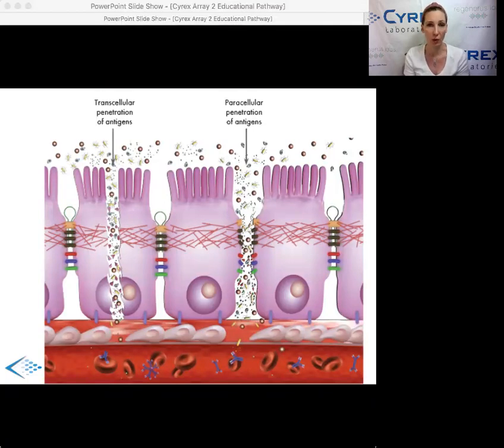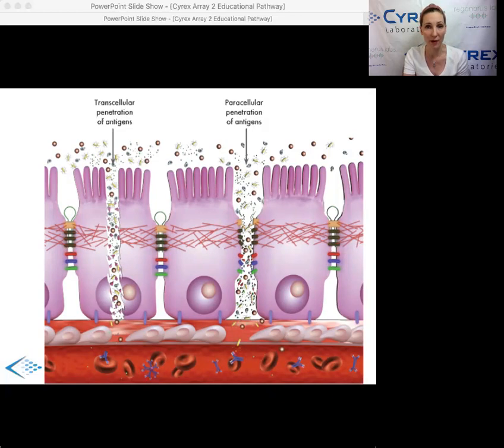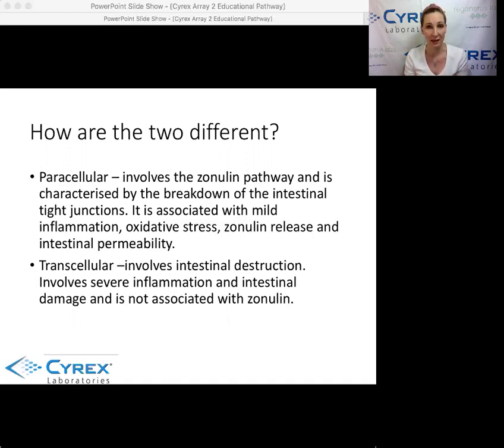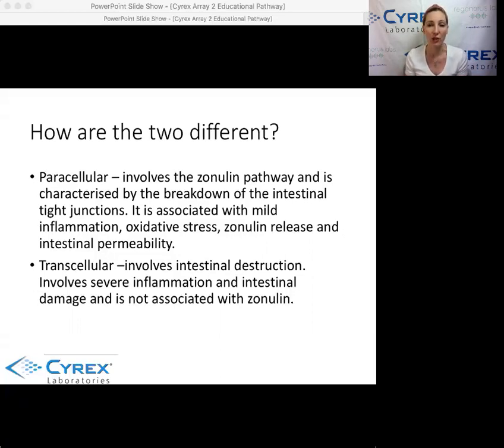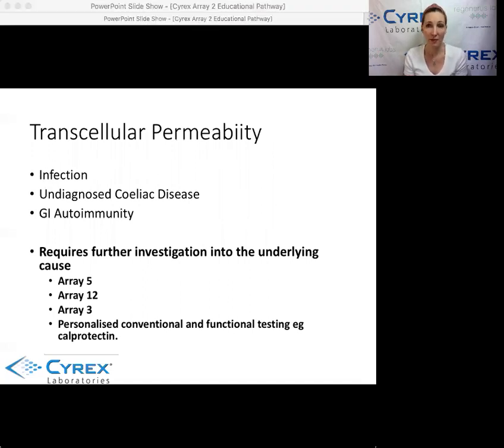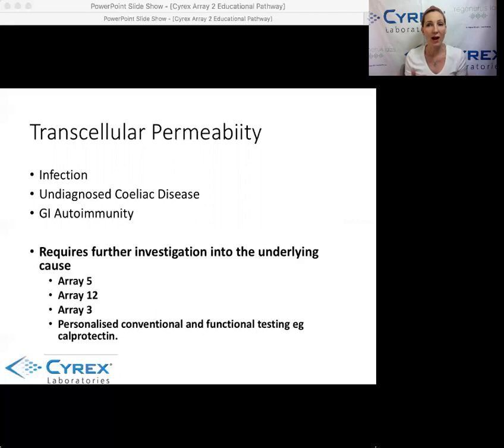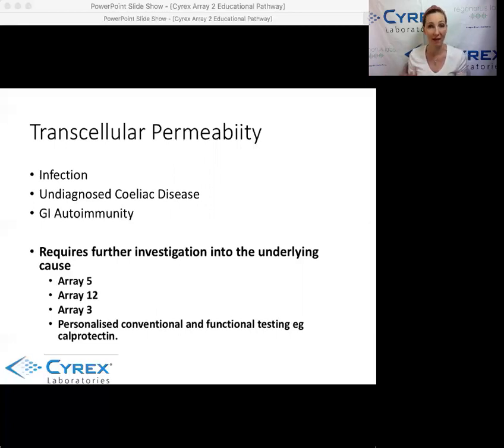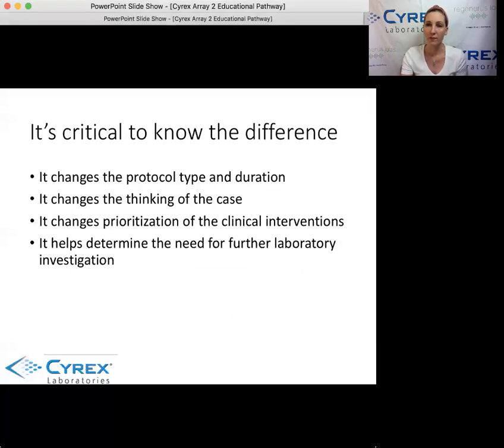Paracellular and Transcellular Permeability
Inappropriate gut permeability can occur via transport between the cells (tight junction permeability) or because the cells themselves are damaged. Learn the difference in this video.